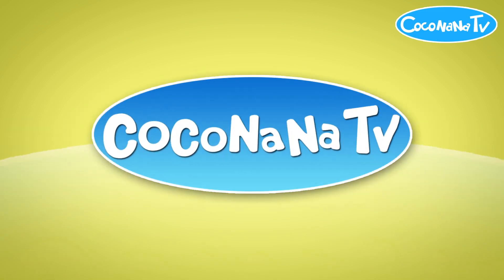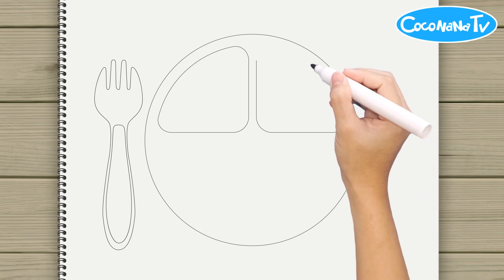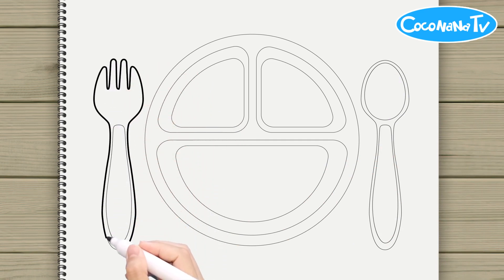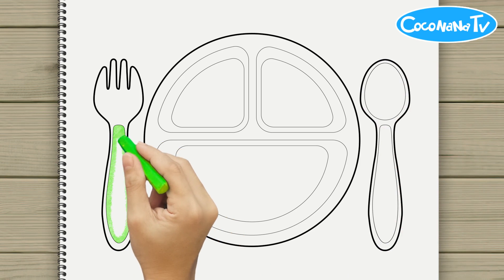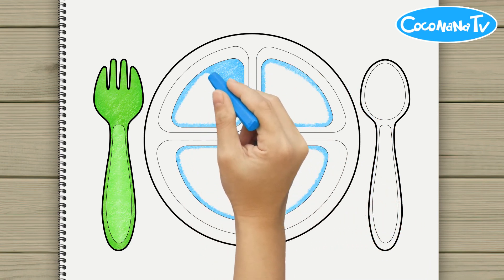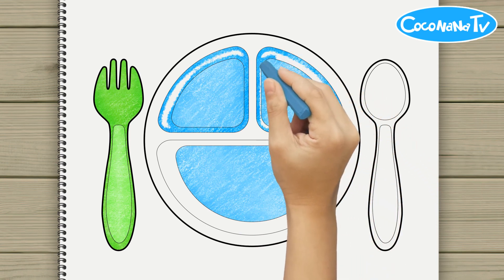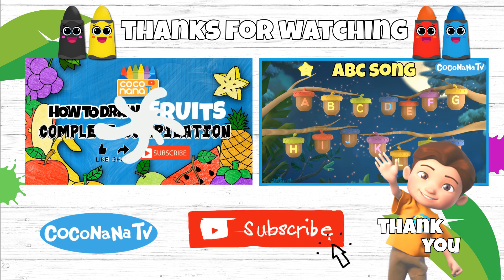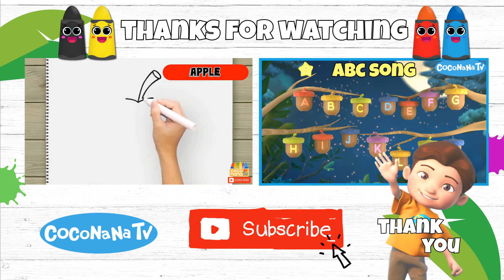BABY SPOON, FORK, and PLATE - How to Draw and Color for Kids - CoconanaTV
Let's learn to draw BABY SPOON, FORK, and PLATE for kids.
This video invites all kids to draw and color BABY SPOON, FORK, and PLATE with CoconanaTV.

All of you can learn how to draw in this video, line by line, and also how to color.

By CoconanaTV